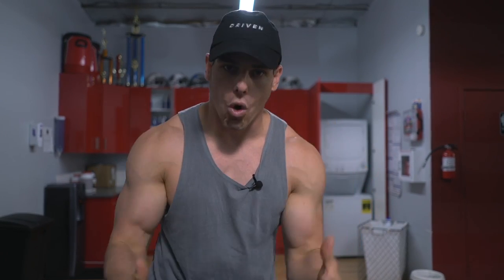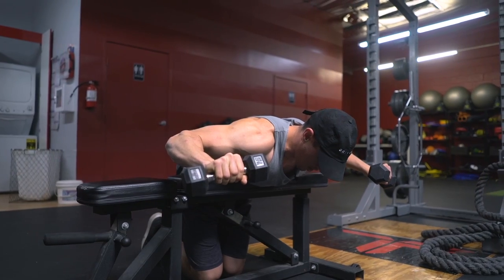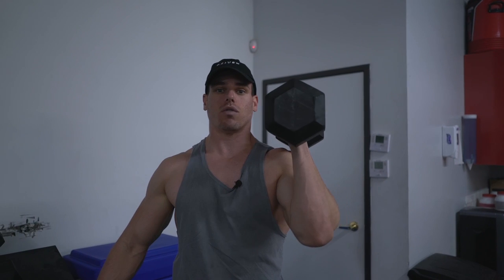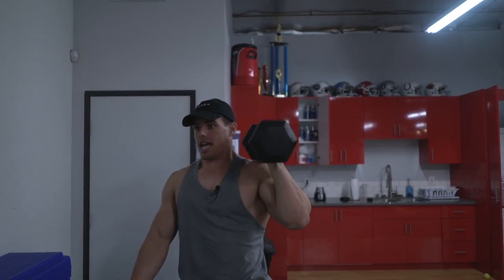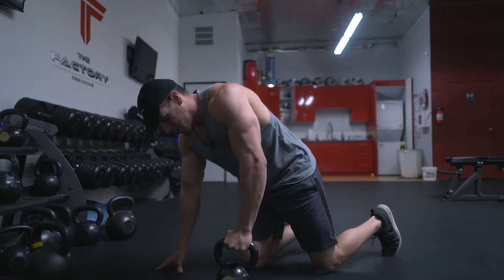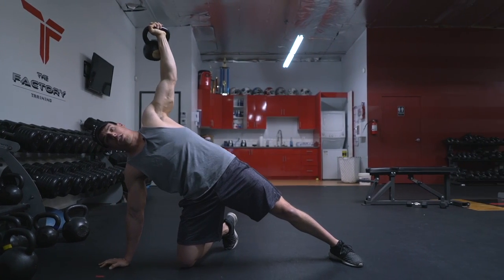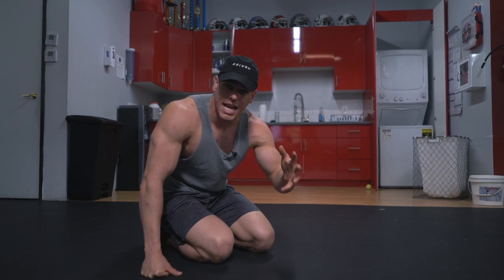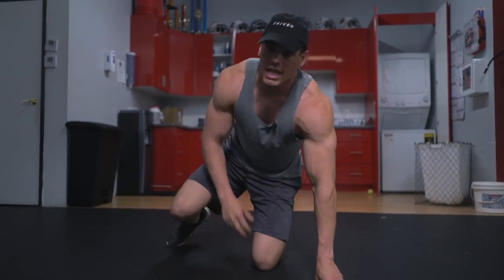Build Superman Shoulders (Follow These Exercises!)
Build Your Dream Physique - /body-design-tool?utm_source=youtube&utm_medium=social&utm_campaign=ALCOHOL%2C%20MY%20FIRST%20TIME%2C%20AND%20STAYING%20LEAN%20-%20description&utm_term=description&utm_content=ALCOHOL%2C%20MY%20FIRST%20TIME%2C%20AND%20STAYING%20LEAN%20-%20description%20

Put InWork. Download This Weeks Wallpaper!

In order to create very strong shoulders, you should focus on both compound and stabilization movements. The first exercise you will want to find a bench, grab two dumbbells between 2.5 and 7.5 pounds, bring your elbows up until they are parallel with your posterior delt and push forward. Make sure to keep your chin tucked and maintain a neutral spine. This will require a lot of stabilization in the shoulder.

Next exercise is a single arm overhead press. Keep your elbow around 45 degrees and push above your head. Don't allow your neck to lean forward. Having a neutral spine throughout the entire exercise is very important. We want to have full extension in the tricep and full flexion in the shoulder. Try to be as explosive as possible on the way up.

For the next exercise on the list, grab a kettlebell or dumbbell and bring it on the side of your body (like a side plank). One knee will be on the ground assisting in balance, and your other foot will be out to the side with your knee fully extended. Bring the weight down and press back up, similar to an overhead press except on your side. This will be working on rotation and stabilizing in that position.

Last movement will be variations of practice planche push ups, which is a bodyweight movement. Your hands will be right outside of shoulder width apart and your back should be in a hollow body position. Keep your core tight, squeeze those glutes and have your scapula protracted. Lean forward and as you're coming down keep those elbows tucked into your side. You can also perform a tucked planche hold. Make sure you are in a hollow body position, lean forward and bring your knees to your chest. Keep your elbows locked out. Hold for time and repeat for repetitions.

With all of these different movements, you can incorporate 2-3 into your workouts depending on the intensity of the exercise and what your goals are. If you're training for muscular endurance, perform higher reps and keep the rest periods short. For hypertrophy you'll want to train between 6-12 repetitions with 3-4 exercises having a lower intensity. You want it to be around 80% of your one rep max. Control each exercise and master the technique before you increase the weight or reps.

If you like this type of workout and want to train more like I do, check out my Iron Body program, which combines weight training and calisthenics together

1515 7TH ST., #381.
SANTA MONICA, CA
90401